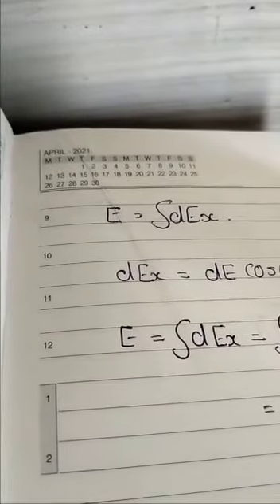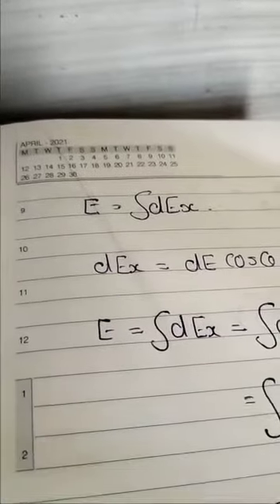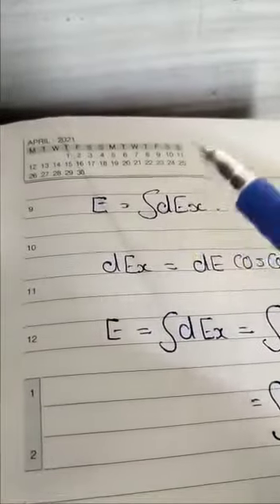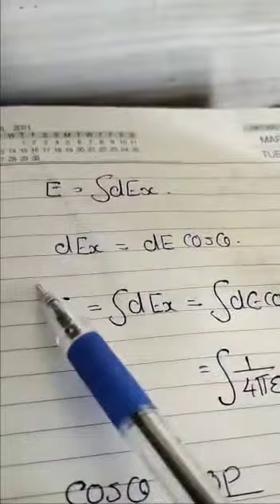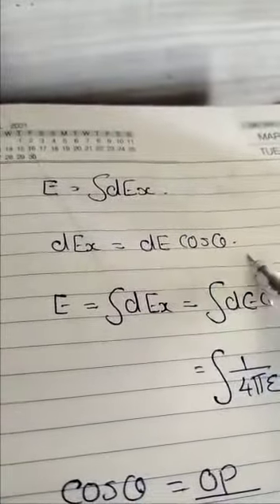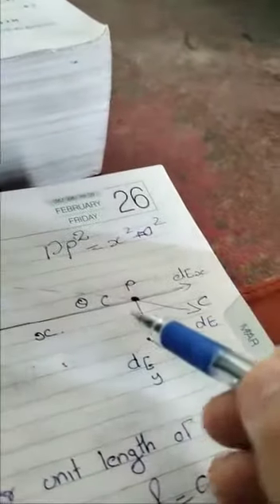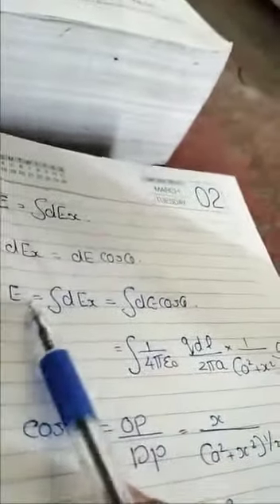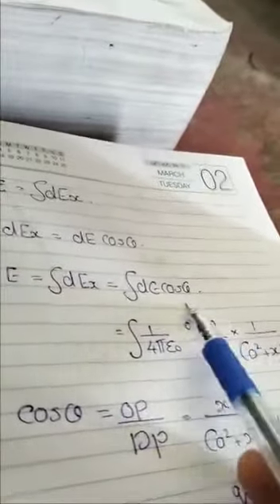Plus two(derivation based on electric intensity due to ring at a point along axis)part 2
Video from Susmitha Jicil